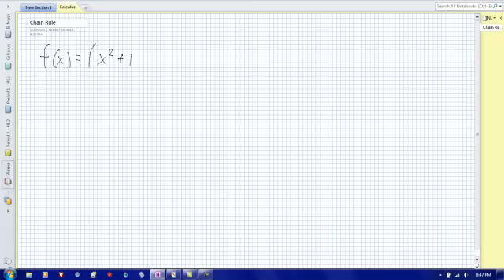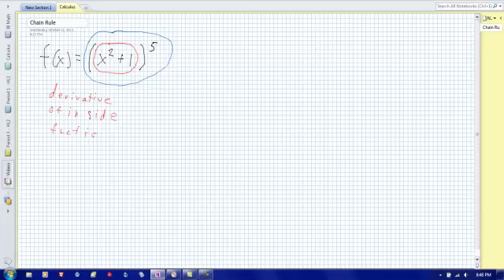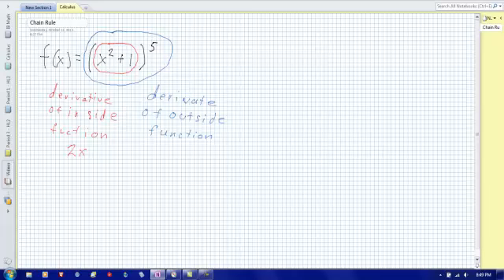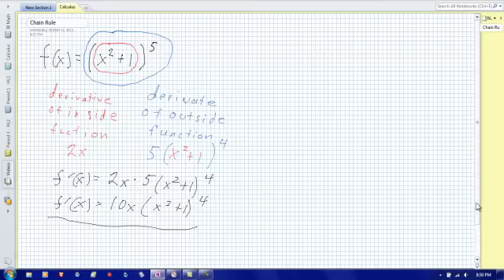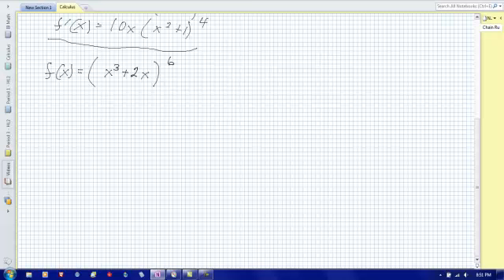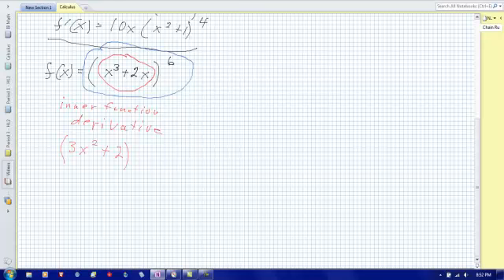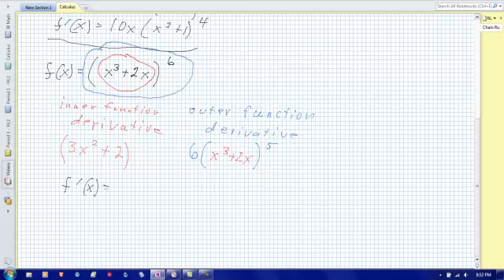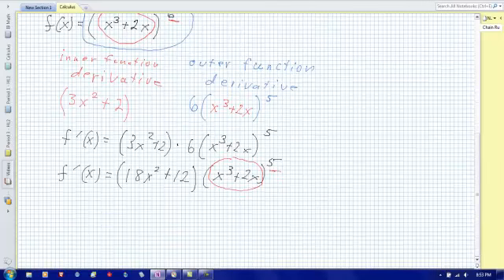Chain Rule Part 1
Examples of using the Chain Rule for my students at Allen High School.